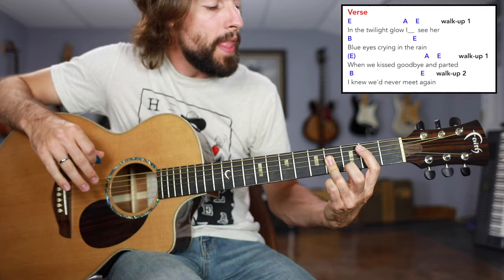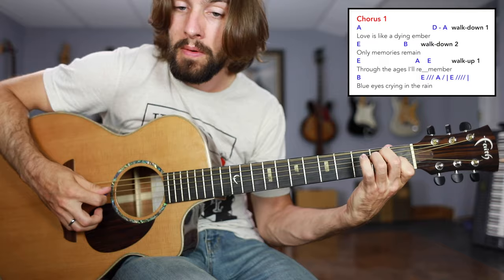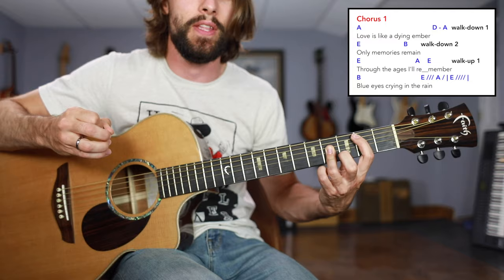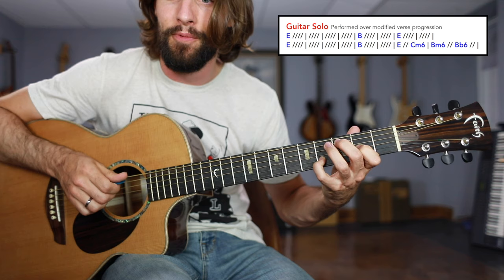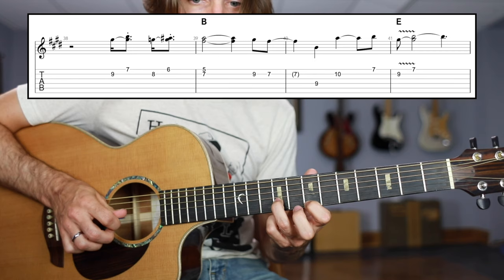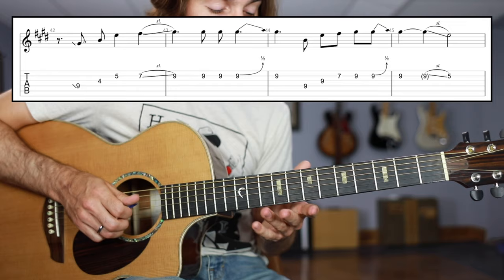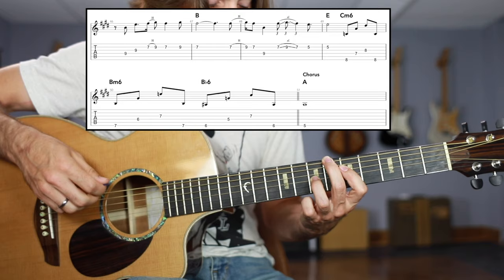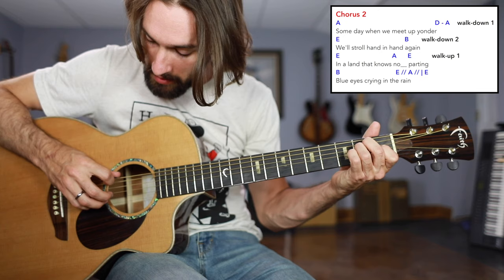"Blue Eyes Crying in the Rain" - Willie Nelson Rhythm & Guitar Solo Lesson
Hello friends,
welcome back to Swiftlessons for the final installment of my guitar lessons series on how to play Willie Nelson's "Blue Eyes Crying in the Rain." In this session I'll break down the entire song including the guitar solo and chords, rhythm, and walking transitions for the verse and chorus sections. Let's get started